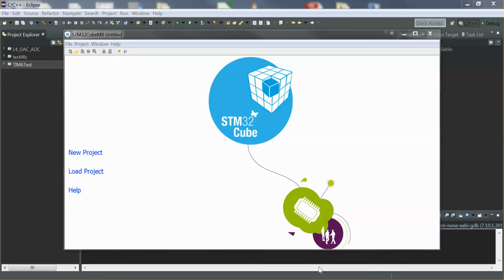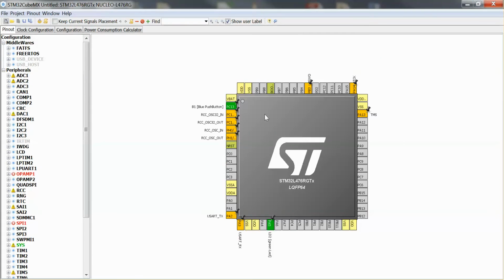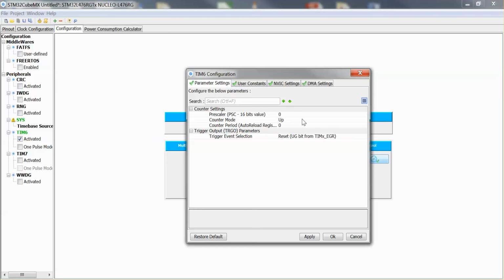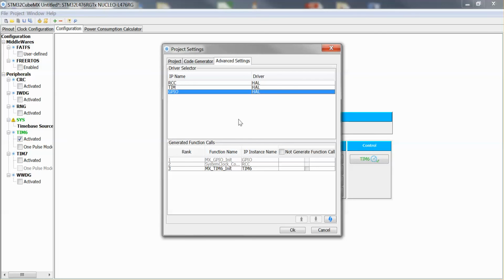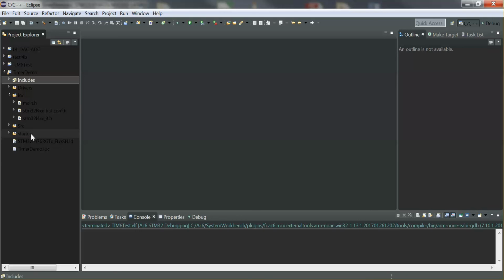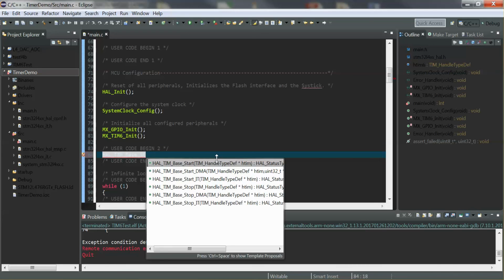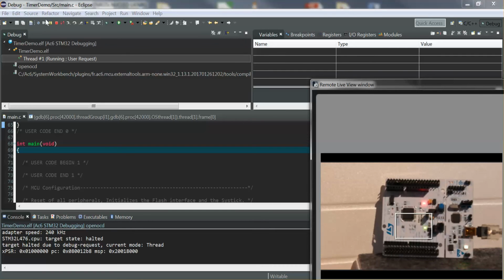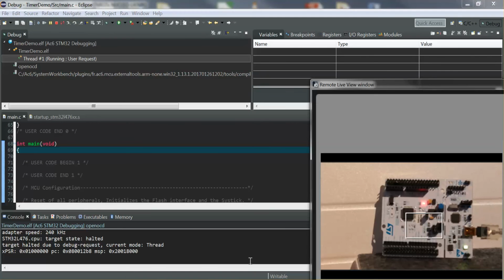STM32 - System Workbench - STM32CubeMX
About one month ago I released a video showing how to use cube, eclipse and freertos.

Early this week I was invited to participate in a ST Workshop (thanks ST, it was really interesting!) in which they showed the "right way" of doing the things. hence this update.